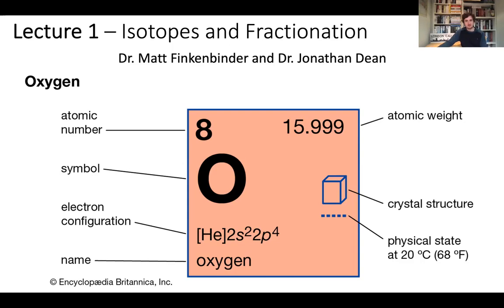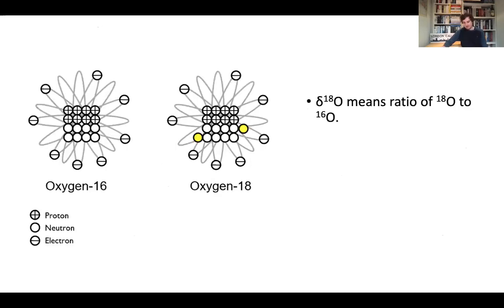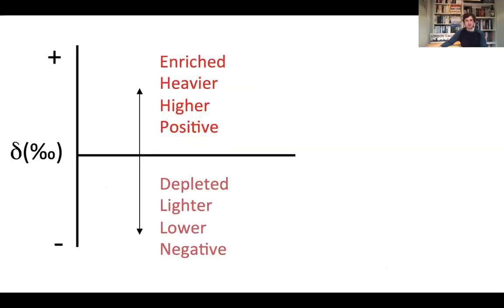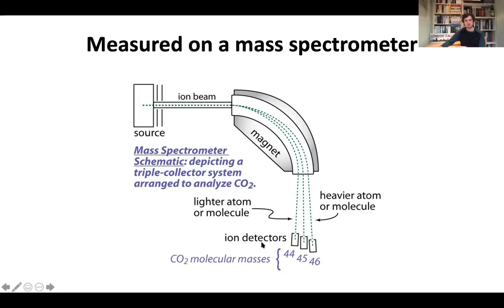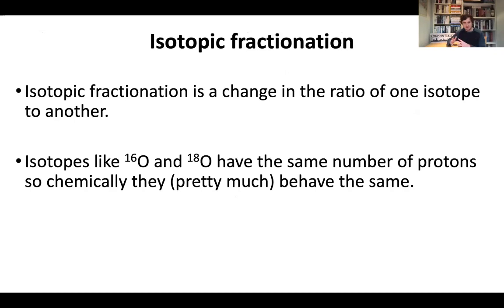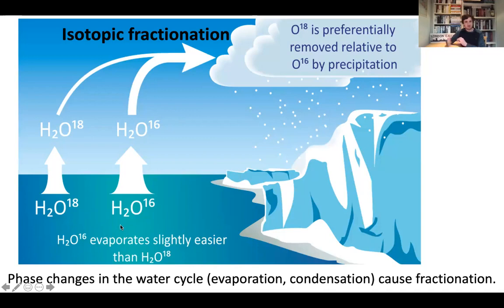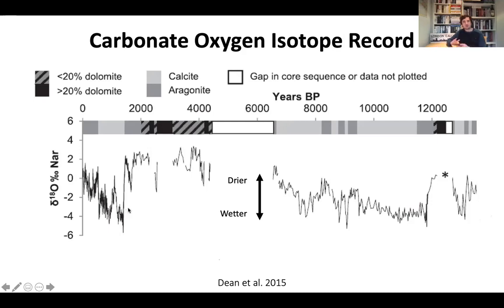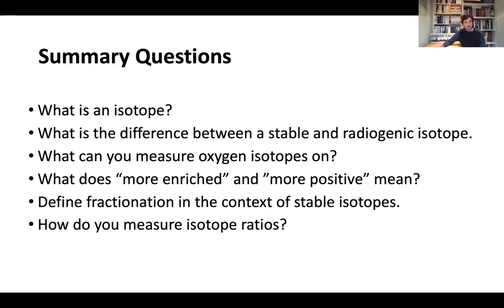ViPs Guest Lecture 1- Lakes: Drs Matt Finkenbinder and Jonathan Dean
LECTURE 1: Lakes (Isotopes and Fractionation)

This lecture series includes five individual presentations focused on oxygen isotopes in lake sediments, with particular focus on authigenic carbonates. The intended audience is for undergraduate or graduate level students in a paleoclimate, global climate change, or isotope geochemistry course. The lectures begin by introducing basic concepts fundamental to stable isotope geochemistry and water stable isotopes, and then relate these principles to the hydrology, sedimentology, and oxygen isotope geochemistry of lacustrine carbonates. The end goal of the lectures is for students to understand the methods and interpretations involved in generating paleoclimate records using oxygen isotope analyses of lacustrine carbonates.

The idea for the lectures were conceived and created by Dr. Jonathan Dean (University of Hull) and Dr. Matt Finkenbinder (Wilkes University) for the Virtual Palaeoscience (VIPs) project.